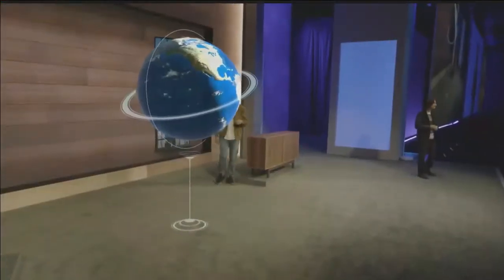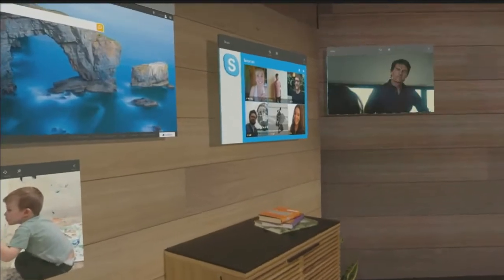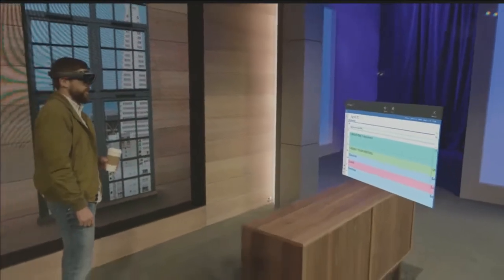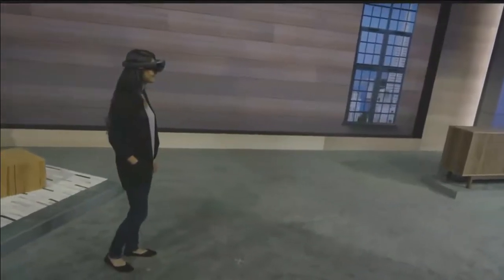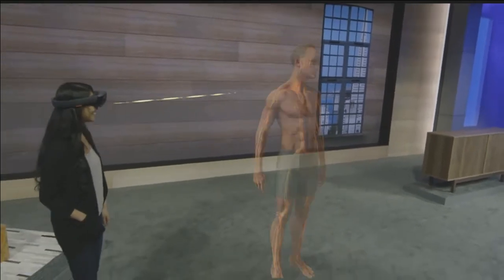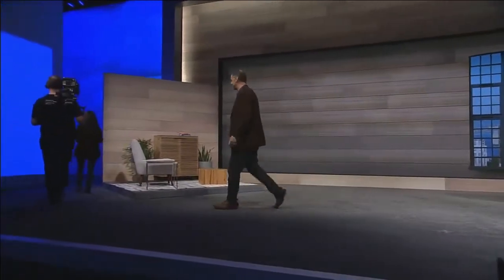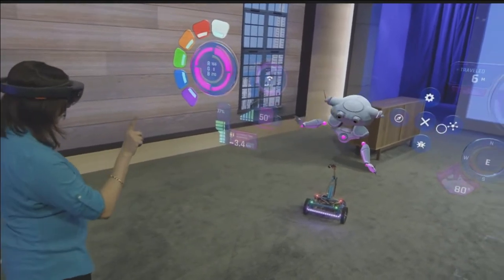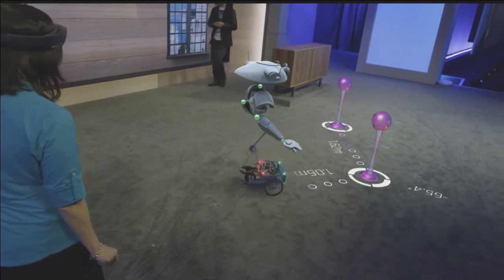Windows Holographic Platform | HoloLens @ Microsoft Build 2015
Extract from the full Microsoft Build 2015 opening keynote, where Alex Kipman wowed the audience again with even more awesomeness on the so-called HoloLens.